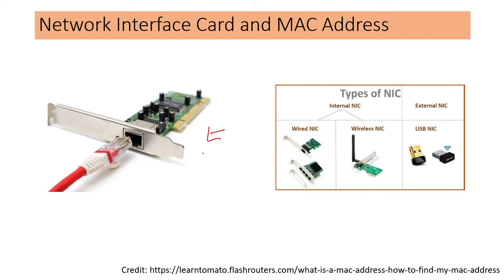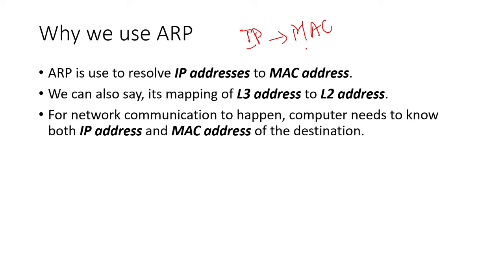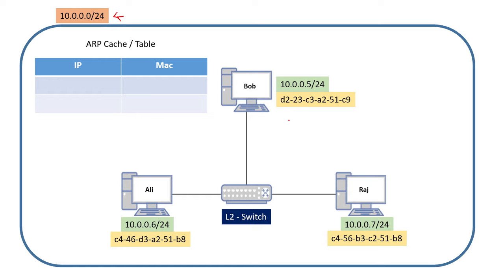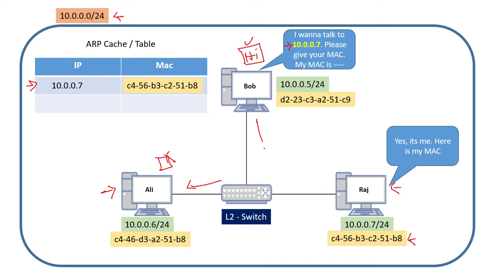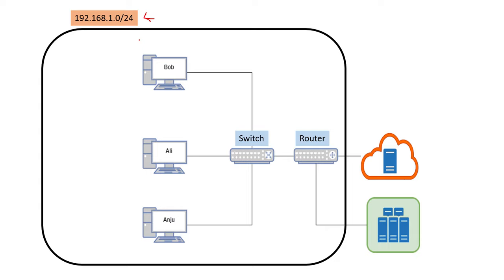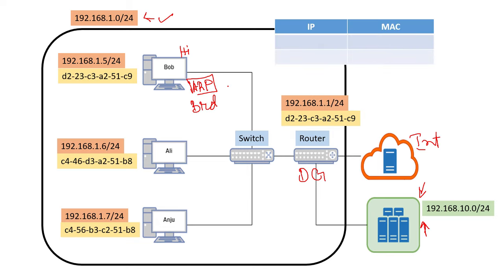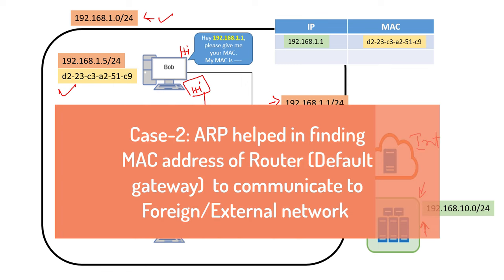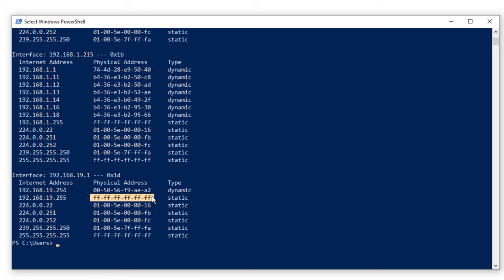Networking : What is Address Resolution Protocol ( ARP ) | Detailed Explanation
- What is ARP
- NIC ( Network Interface Card )
- MAC Address